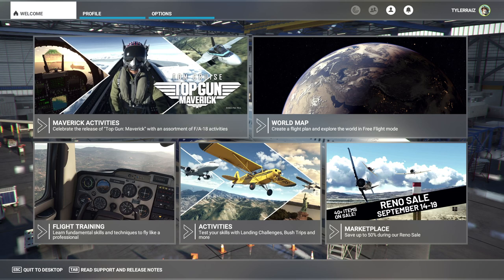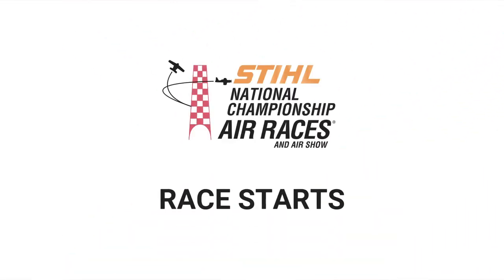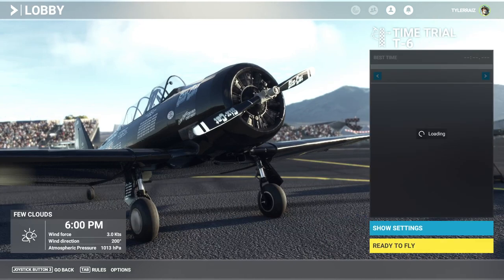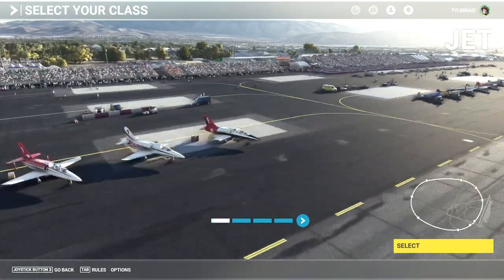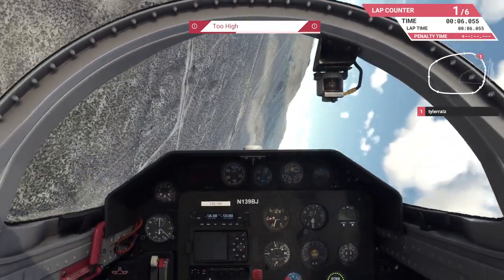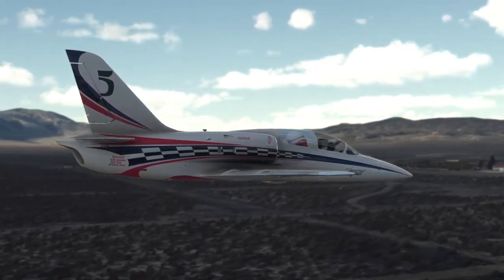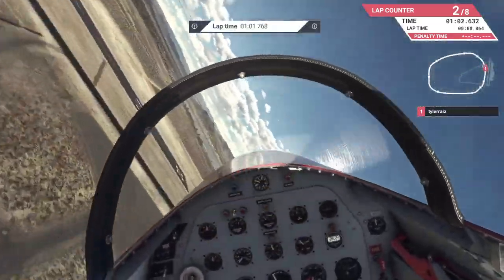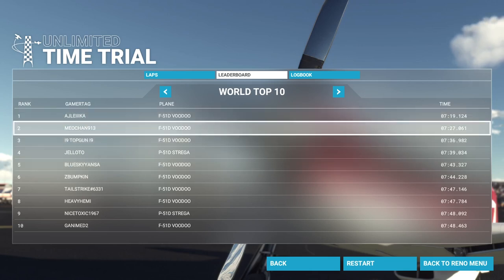Flight Sim 2020 - Trying the Reno Air Race Mode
I decide to finally check out the Reno Air Race mode, but can only manage to do time trials because matchmaking couldn't find any actual matches for the racing mode. I set time trial times for the P-51 and the Albatross.